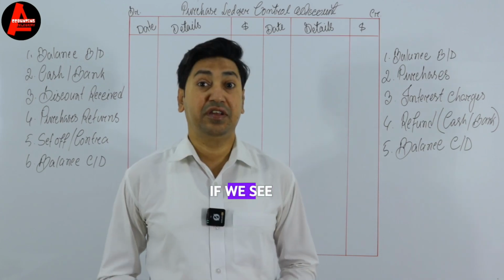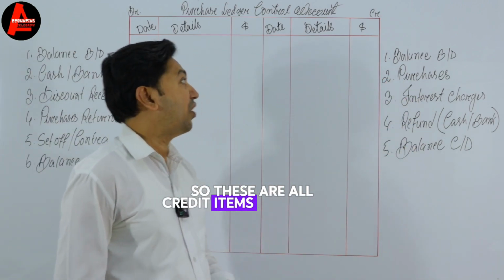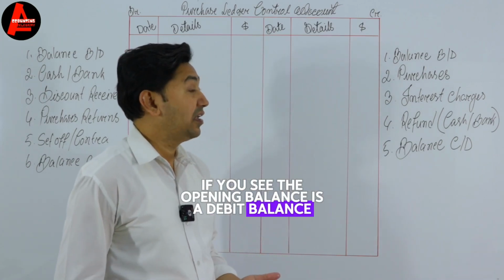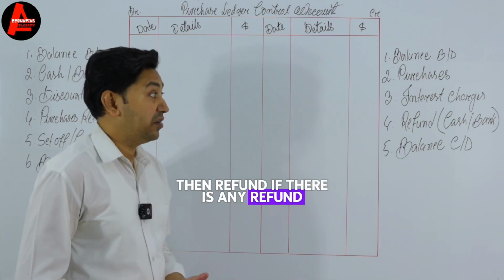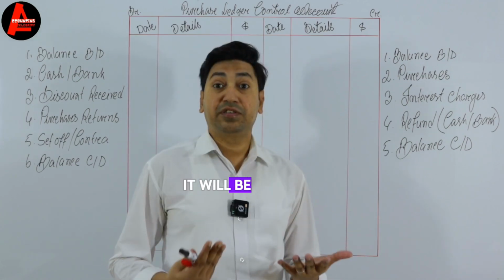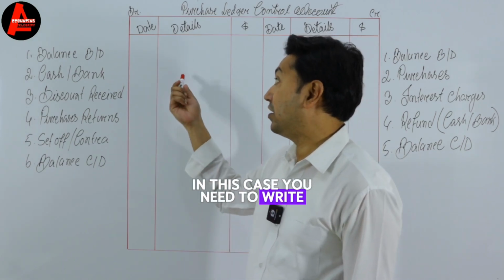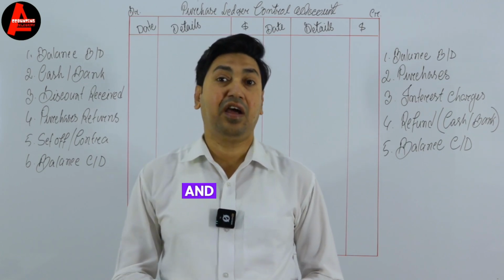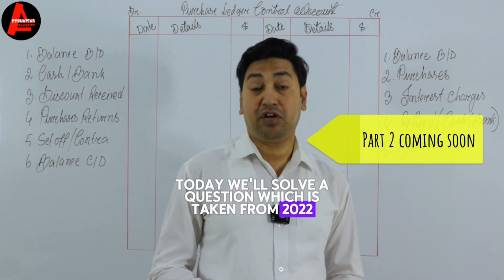Mastering Purchase Ledger Control Account: Easy Accounting Tips! Part 1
In this YouTube video, we’ll guide you through the simple steps to prepare a Purchase Ledger Control account, a crucial aspect of accounting that helps businesses manage their expenses. You’ll learn how to record and track purchases, organize supplier invoices, and maintain an accurate ledger to ensure your financial records are always up to date. Whether you’re new to accounting or looking to improve your skills, this video will give you quick and actionable tips to make your purchase ledger process efficient. Watch now and get the confidence to handle your accounting like a pro!

This free video lesson is designed for students of Class 11, Class 12, B.Com, BBA, Cambridge IGCSE, GCSE, O Level, AS Level, A Level, IB, CBSE, GCE, Edexcel Accounting syllabuses, and other accounting courses.

Accounting Celebrity offers accounting lessons tailored to students, providing a convenient and accessible way to master accounting concepts.

Why choose Accounting Celebrity?
# Expert-guided lessons
# Aligned with various syllabuses
# Easy-to-follow explanations
# Accessible anytime, anywhere